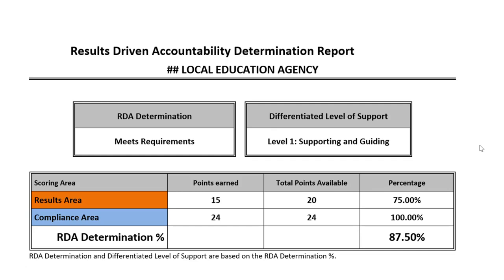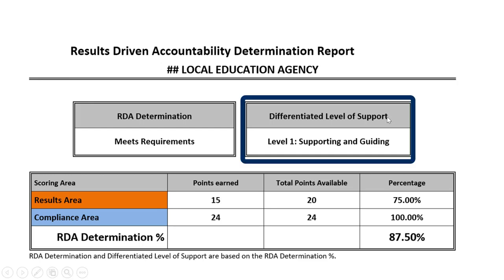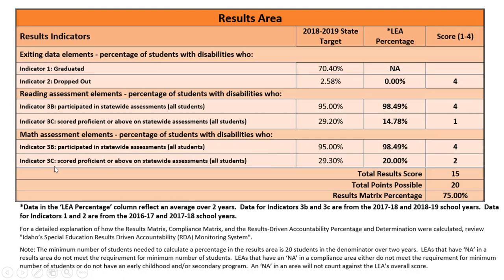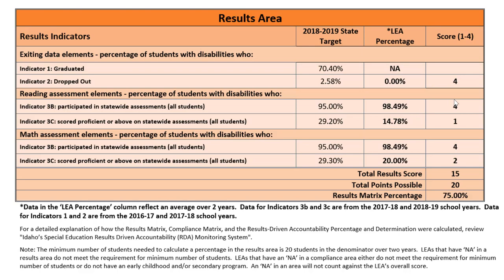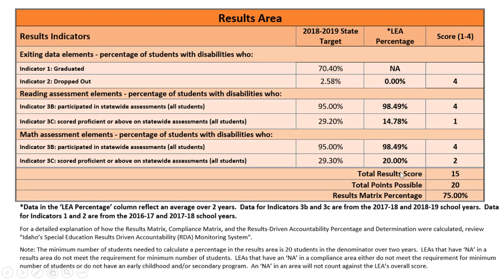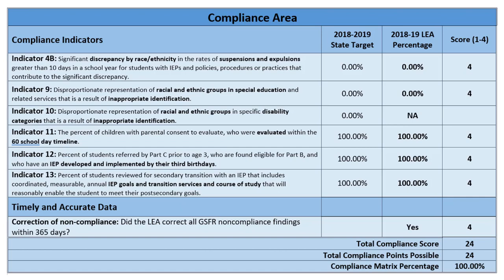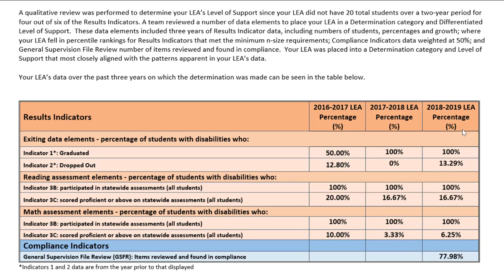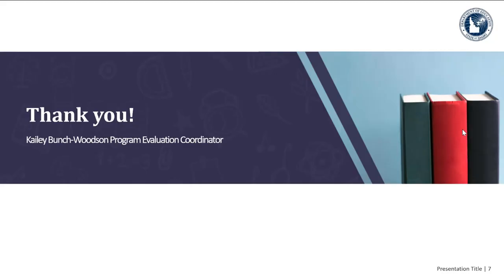RDA Determination Report Explained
This video provides an overview of Idaho's Special Education RDA Monitoring System Determination Report, the data that is used, and how scores are calculated.